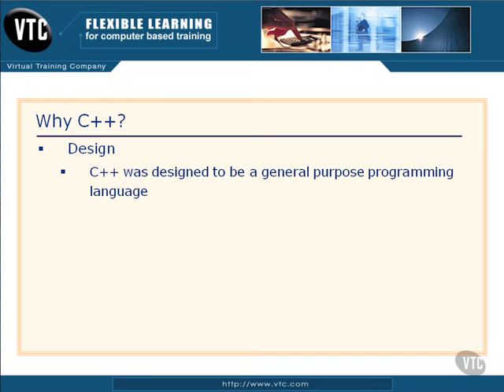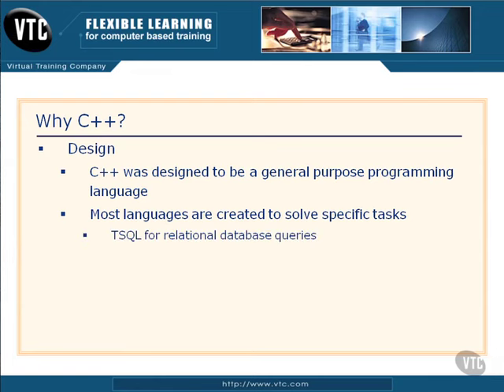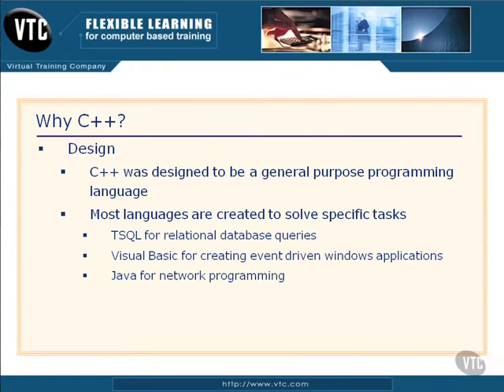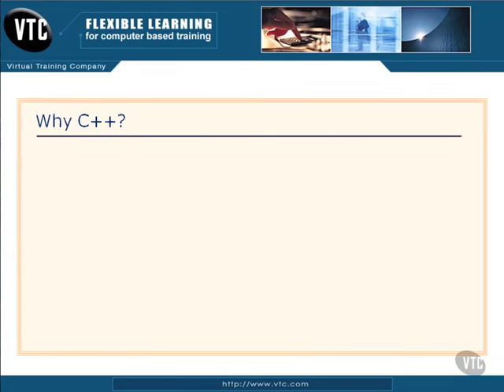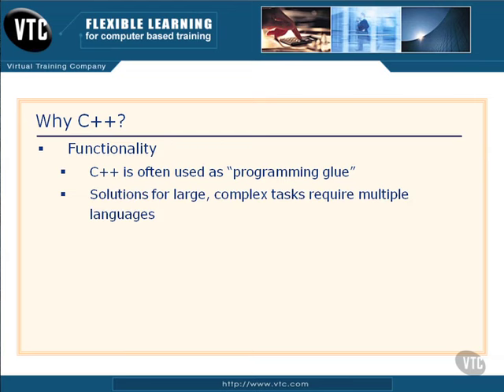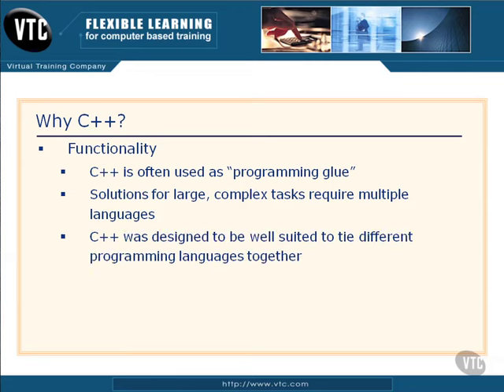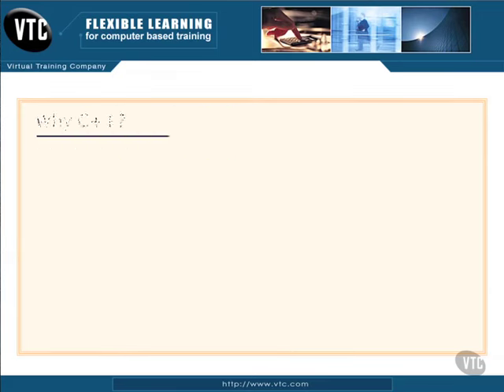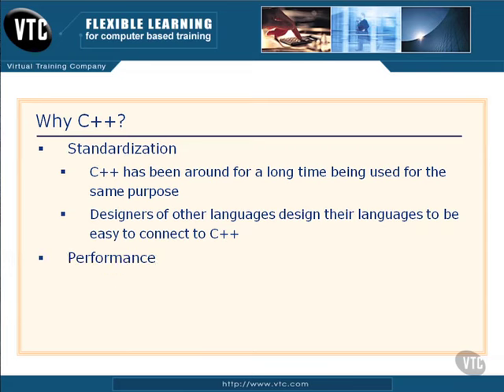0003 Why Cplusplus